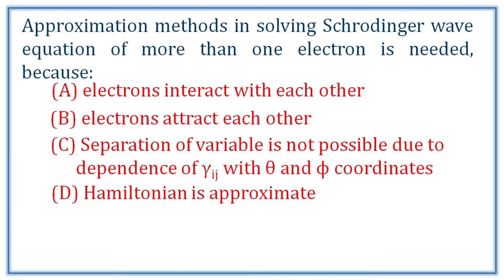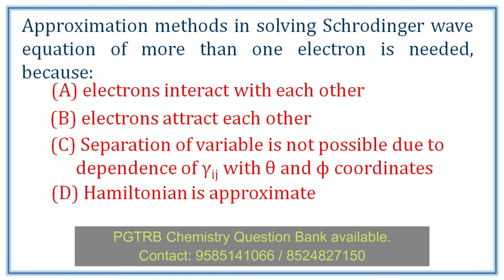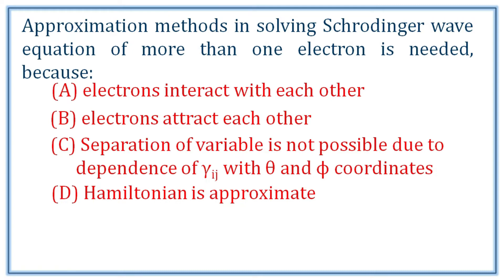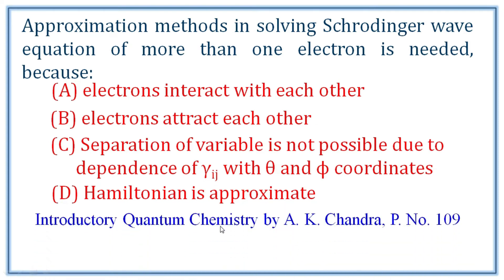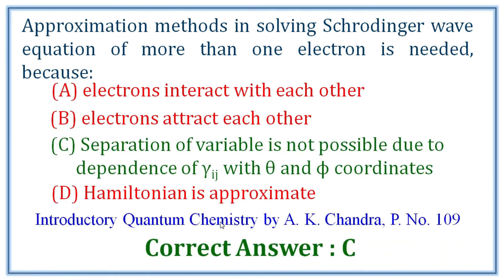Approximation Methods | Quantum Chemistry PGTRB Chemitry Unit 4 Qn Solved | Cognitive Edupoint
Approximation Methods | Quantum Chemistry
TRB Chemitry Qn Solved
Cognitive Edupoint
Dharmapuri

PGTRB Chemistry Question Bank available.

ஆற்றல் கல்வி மையம்
Cognitive Edupoint
Dharmapuri